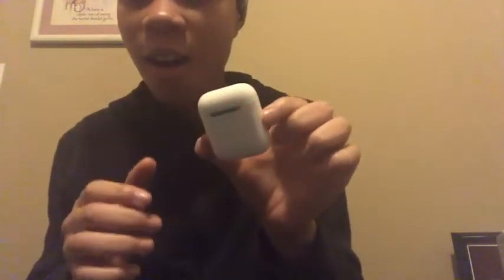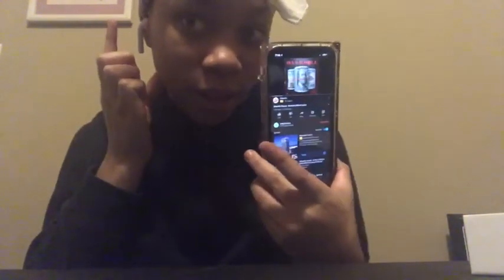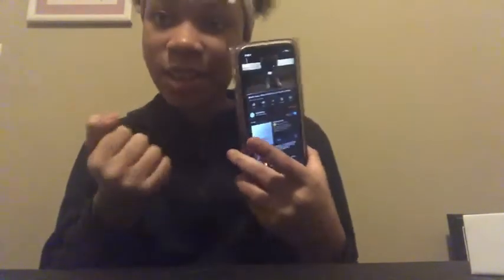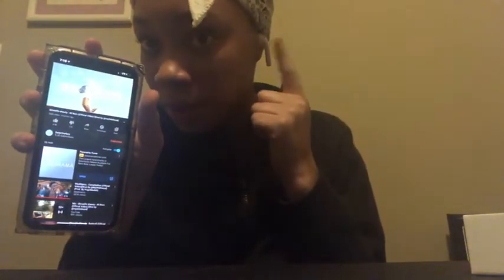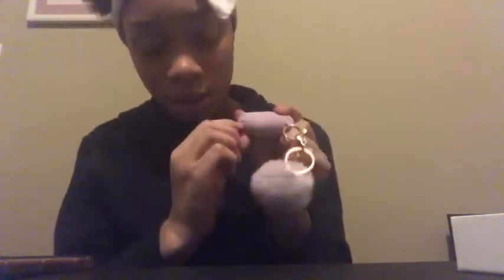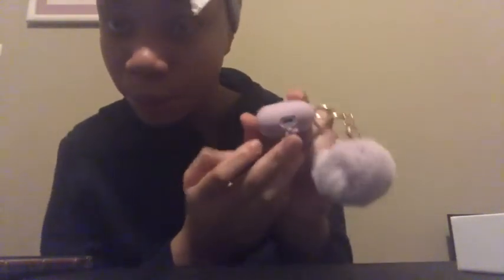Unboxing Apple Airpods !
Heyy y’all I know this video came really late because I said I was going to make this video and post it the same day but it’s finally here don’t forget to like, comment and subscribe and don’t forget to turn on that 🔔 so that u can get notified when I upload a video BYEE !

Social Media’s